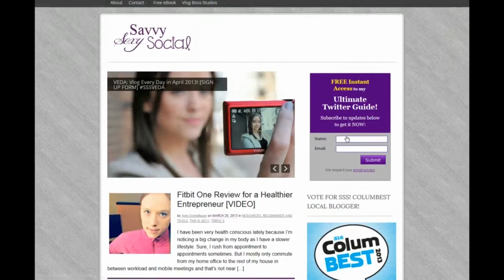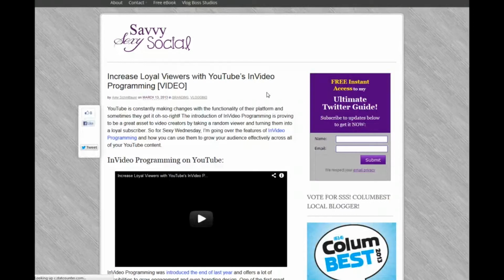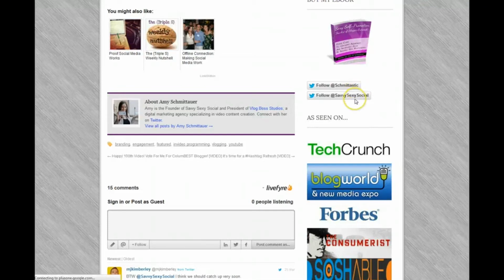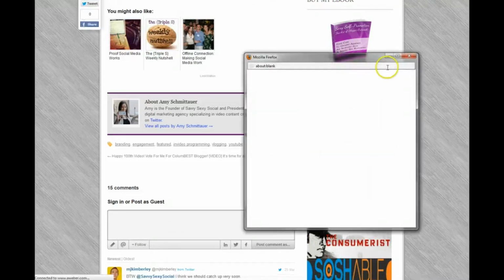Analyzing Your Blog's Sidebar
For Sexy Wednesday, I'm giving you a tour of my blog's sidebar. Why? The sidebar of your content is very important real estate for you to take into consideration. It could be keeping readers around forever and it could be sending them away never to be seen again. Which one is your sidebar doing? Take a look at mine to see how you might be able to prioritize and clean up your sidebar to work harder for you.

1. Email opt in form should be at the TOP!
Your readers should not have to search to stay updated with you. Prominently place the form and offer something for those who aren't sure they want to join. I give away a free Twitter guide to anyone who joins my list.

2. Try to avoid outgoing links as much as possible
Unless it's a part of your business plan with ads and sponsors or you have something happening off your site that you're really passionate about, try to not link to websites outside of yours.

3. Social links don't have to send people away
You'll notice readers can engage me on YouTube, Facebook and Twitter all without ever leaving my site. The funcationality of the widgets these sites offer allow new followers without having to go directly to the site. Very blogger friendly!

4. Show off your bragging rights
Talk about how you've been appreciated by other big brands. But make sure you link to a press page with more information instead of immediately linking away. It might be impressive enough to see the names and mkae them want to surf around for more.

5. Definitely link to your products and services
This is a great space to lead your visitors to how they can support your business or hire you if they want. It's not the first thing they need to see but it should still be prominently placed.

6. Limit what's in the sidebar
Talk with users about things they're looking for and functionality they would like to see. Other than that, don't overload your sidebar with any and everything. It's not worth all the distractions for what you want your customers to do.

What's in your sidebar?

instagram, viddy, tout, and lightt : search for schmittastic

Triple S, ep. 101